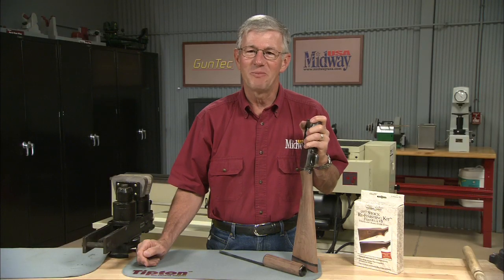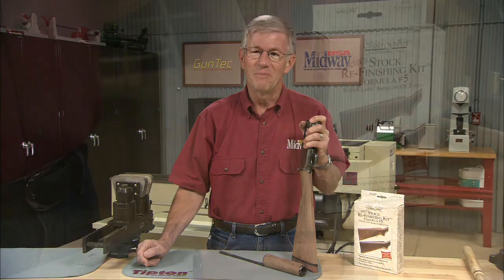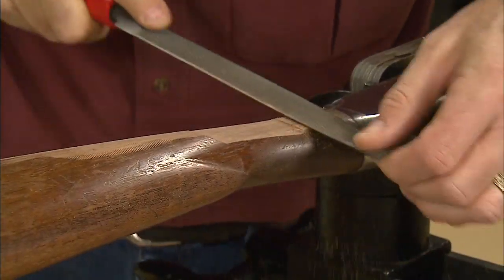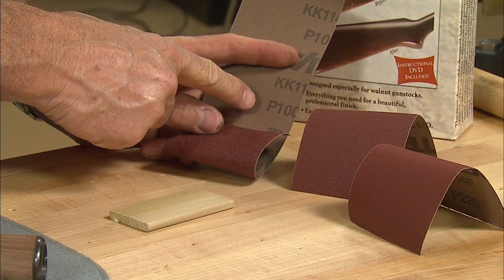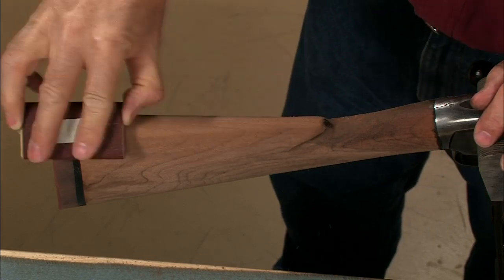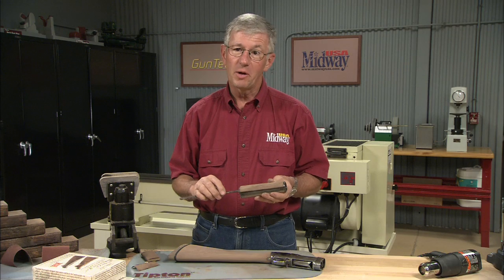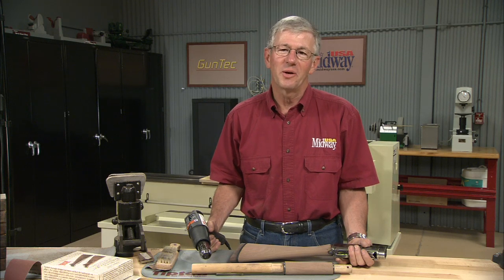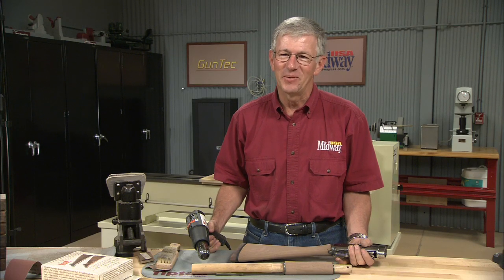How to Sand When Finishing a Gun Stock | MidwayUSA Gunsmithing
Larry Potterfield, Founder and CEO of MidwayUSA, shows how to properly sand a two piece stock in preparation for finishing.  In this GunTec presentation he covers both the use of a backer and the raising of the grain between each sanding, giving the wood an even, smooth surface.  The principles in this video can be applied to any stock finishing project.